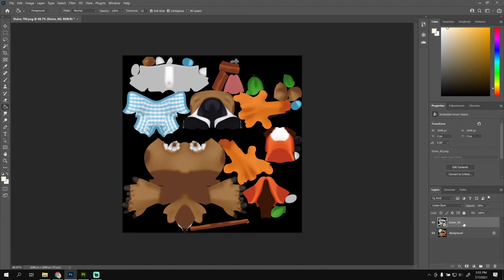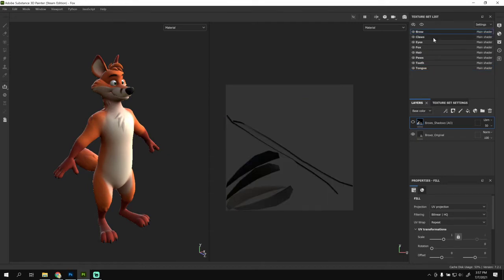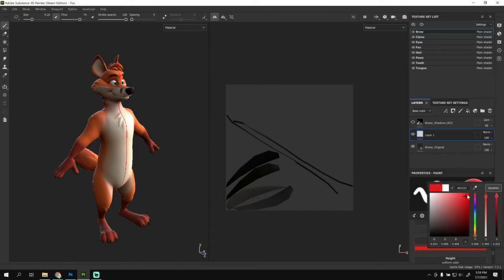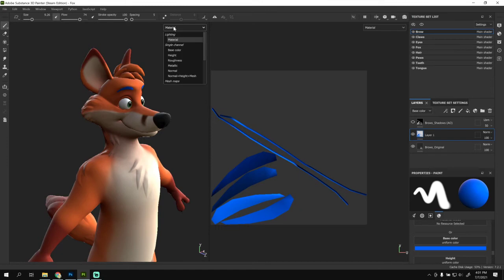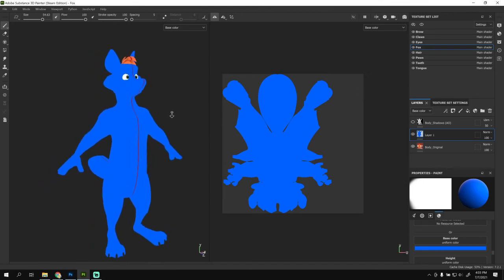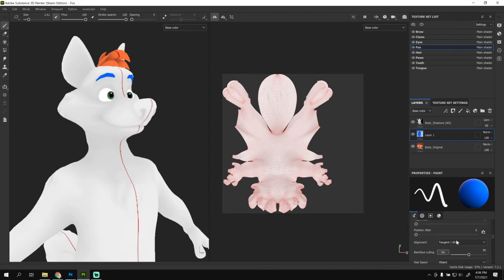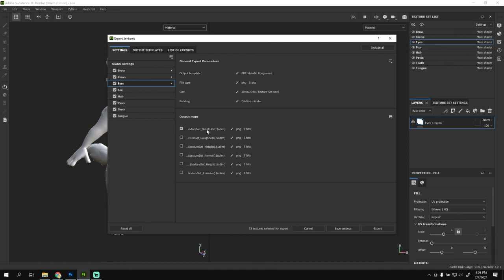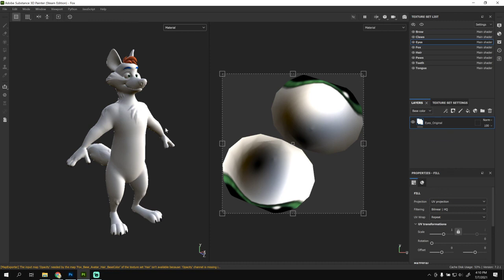Retexturing Reynard Fox Avatar in Substance Painter 2021